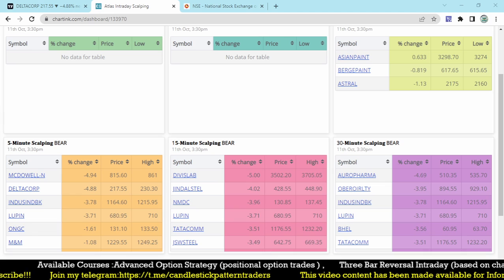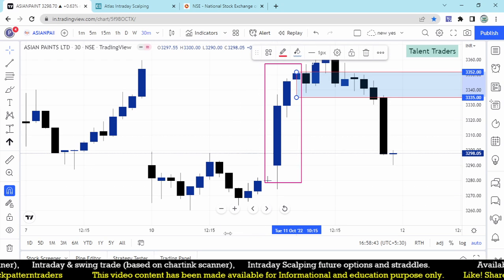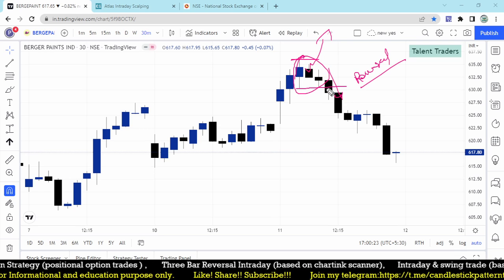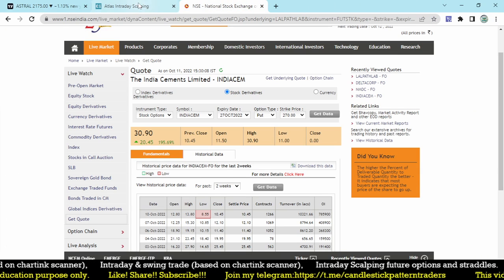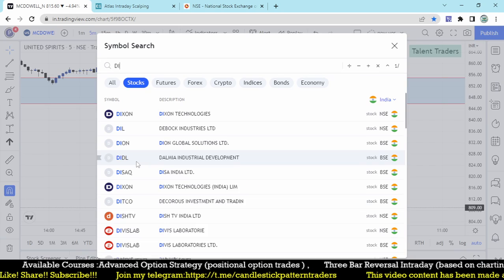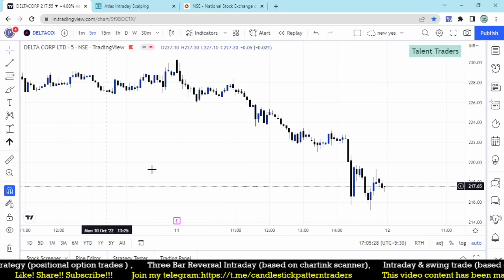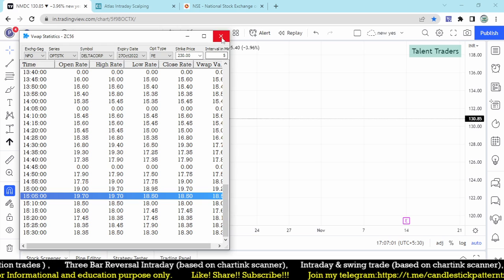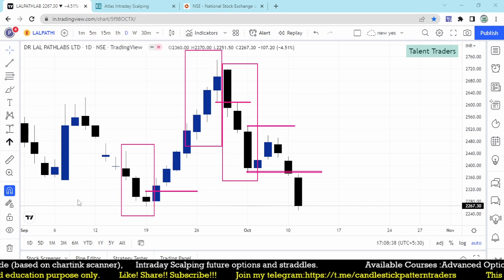How to find HIGHER HIGH Patterns with chartink scanner ?